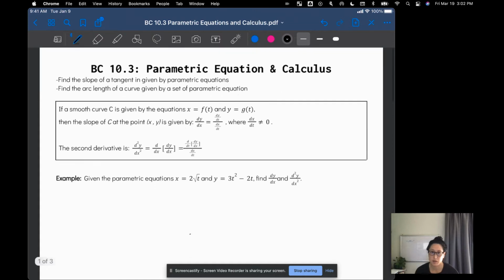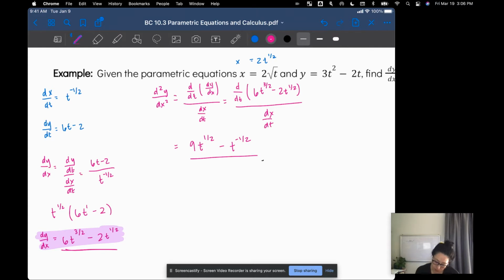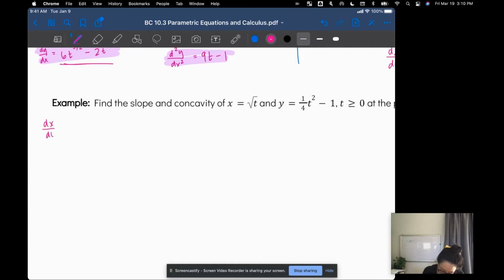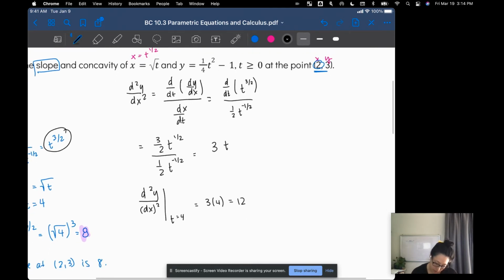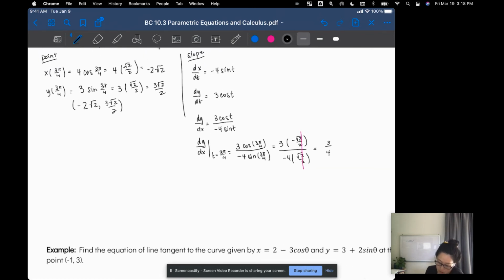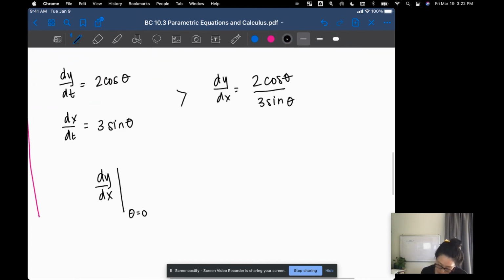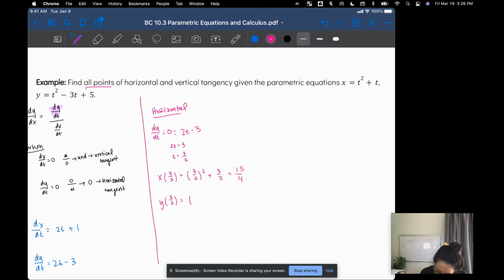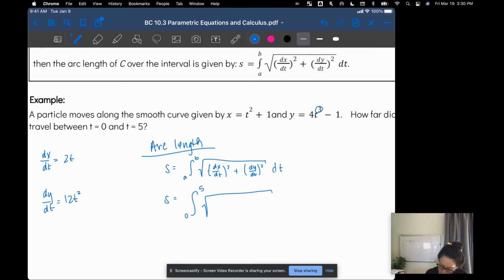BC 10.3a: Parametric Equations and Calculus